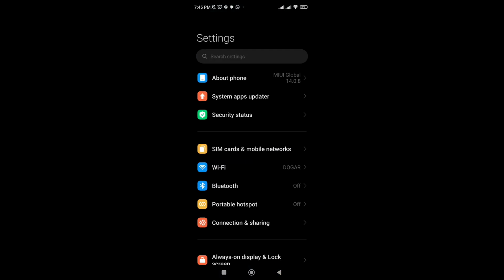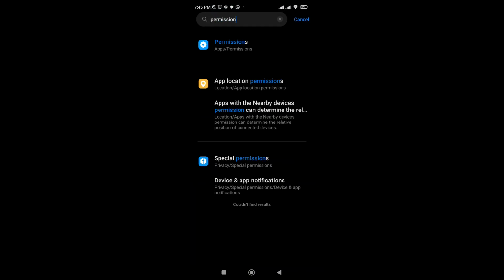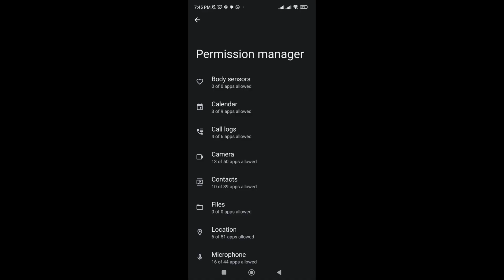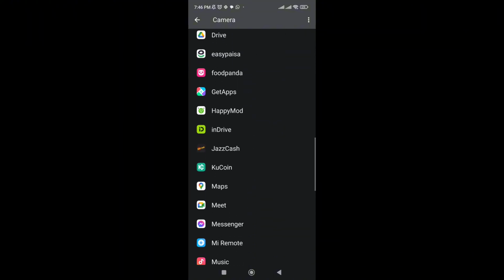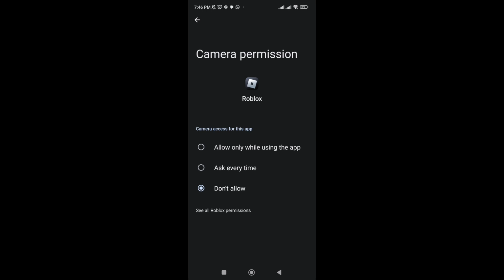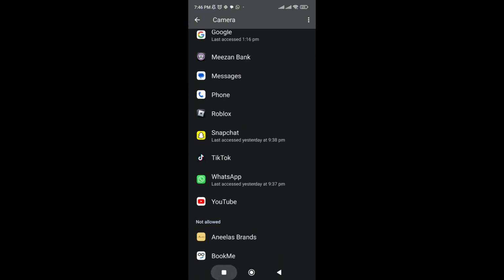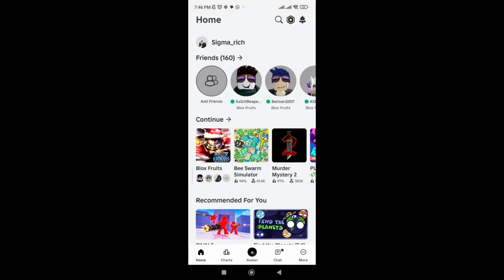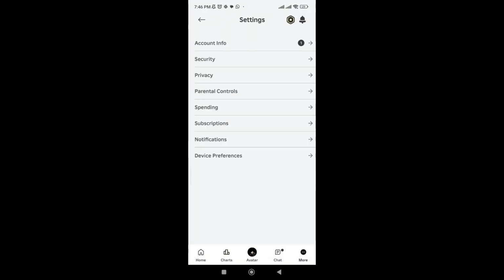How to allow Roblox to use camera (2026) Full Guide!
How to allow Roblox to use camera (2024 / 2025) Full Guide!

In this video, I'll show you  How to allow Roblox to use camera.